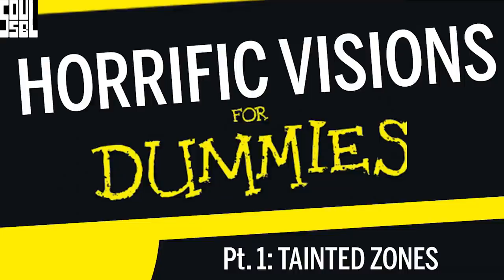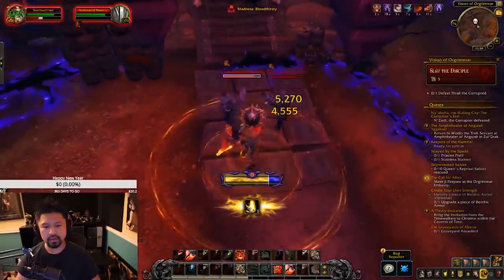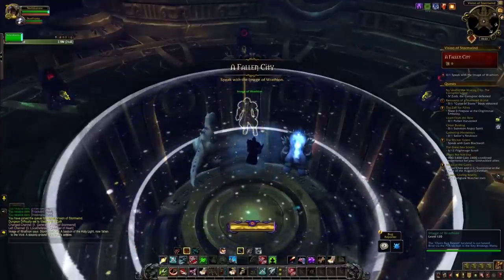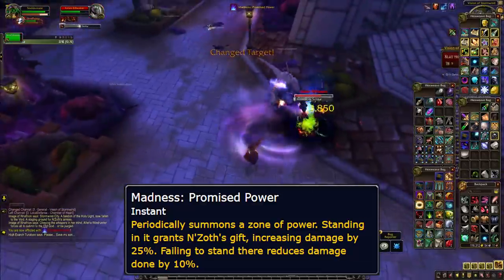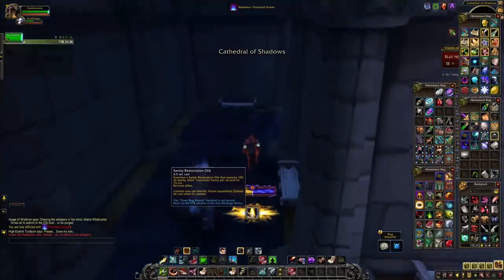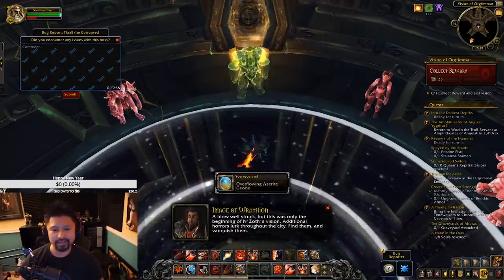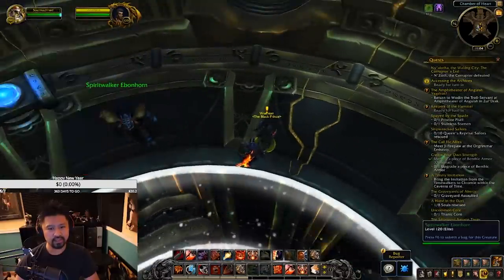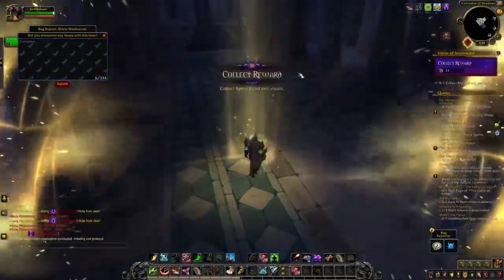PART 1: Horrific Visions Guide - Intro and Tainted Areas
This is the first part of my Horrific Visions guide in Patch 8.3: Visions of N'zoth in the Battle for Azeroth.
This isn't a class or role specific guide, but more like an overview of how Horrific Visions work, from the layout to mob placement and specifically in this first video, how to get started.

And here are two 3-chest runs of Orgrimmar and Stormwind that knock out both corrupted areas, with commentary on top: